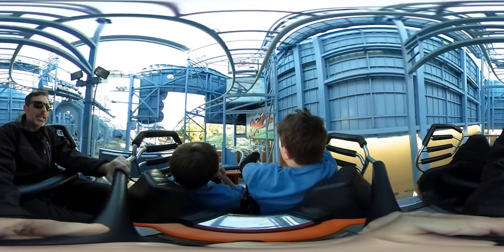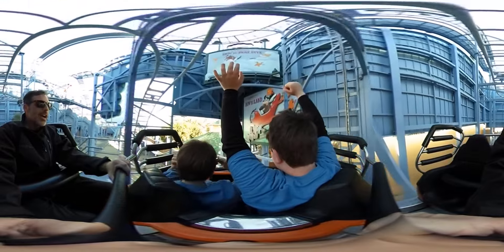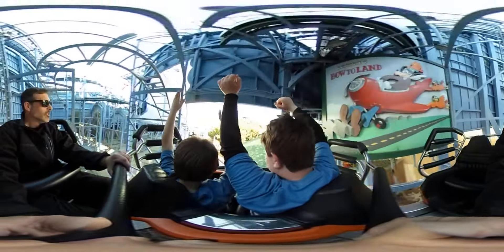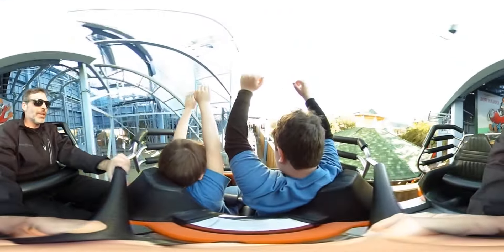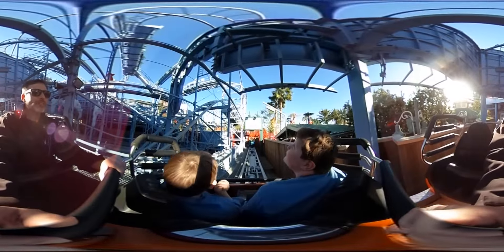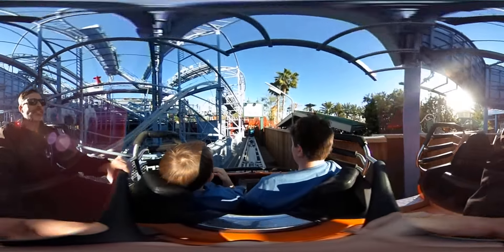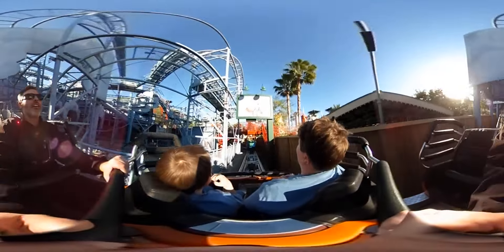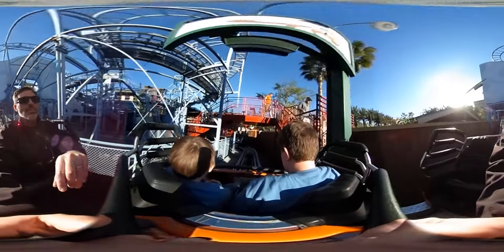youtube 360 Goofy's Sky School Disneyland